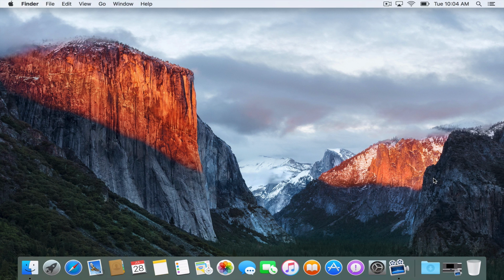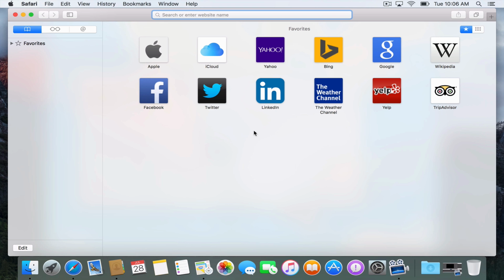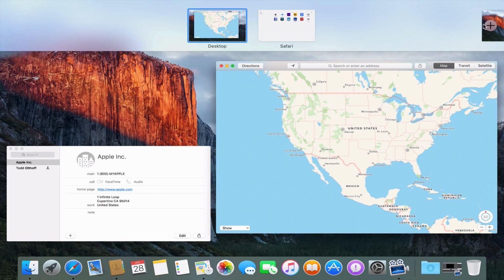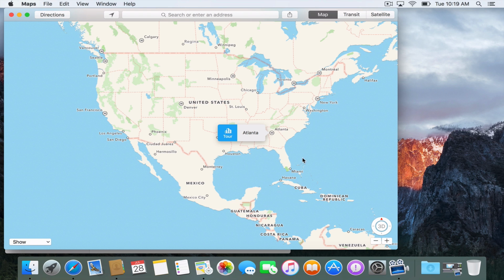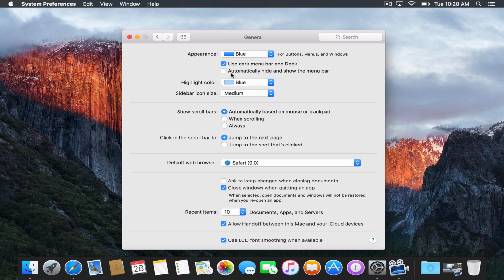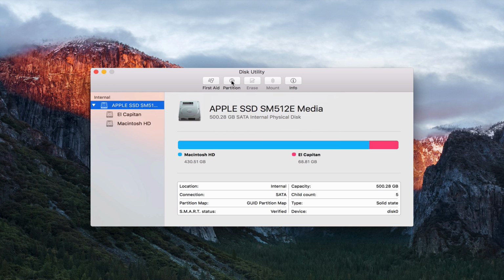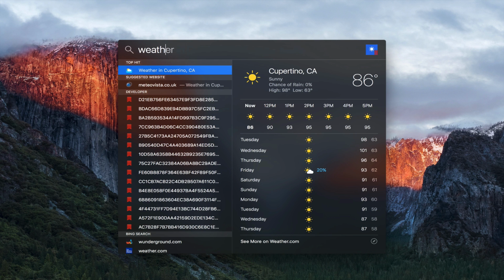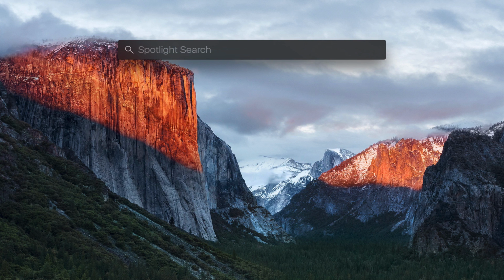OS X El Capitan Beta Part 2: New System Features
In this screencast tutorial I walk through some of the system level changes included in the OS X 10.11 beta (remember this is a beta so changes can and will still happen). I cover the changes to mission control, split view, disk utility, spotlight and other small changes.